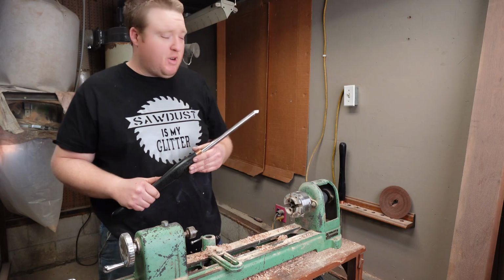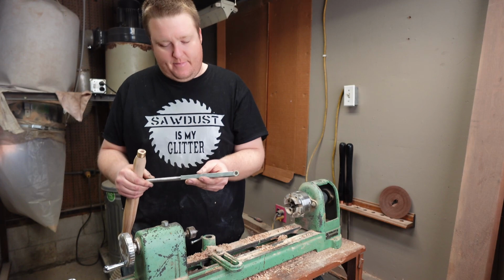Wood Turning - Home Made Carbide Scraper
Could not believe how much wood turning tools cost. So instead of spending all my hard earned money on tools I figured I could make them myself.